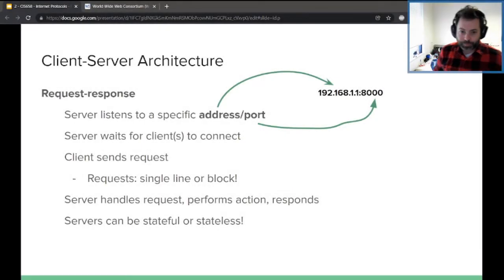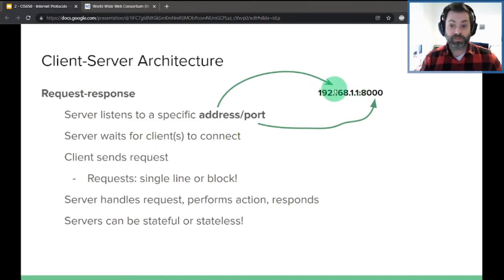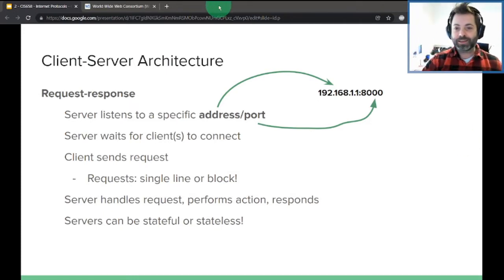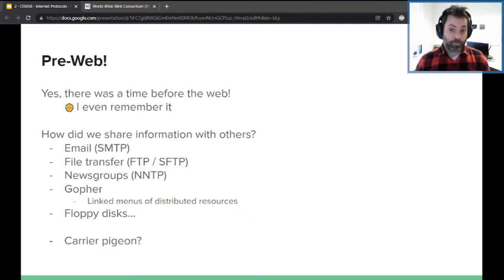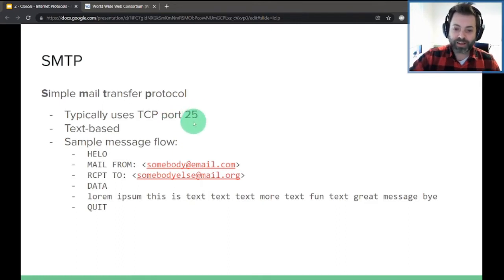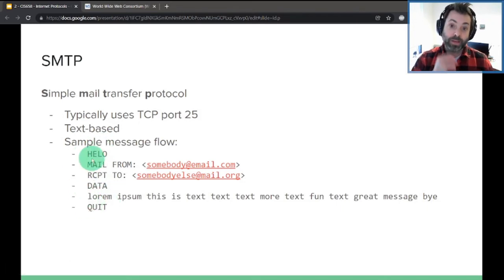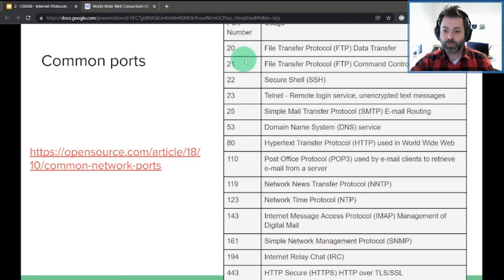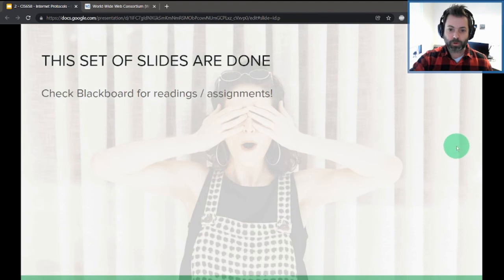CIS658 - Internet Protocols (3/3)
Intended to follow along with slides for 2 - Internet Protocols.